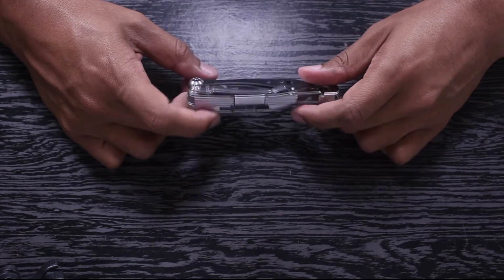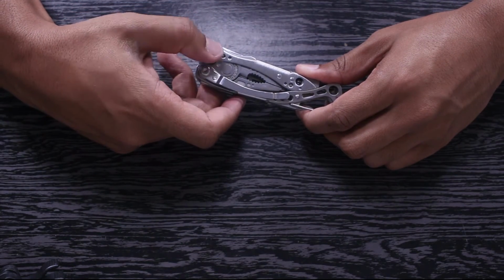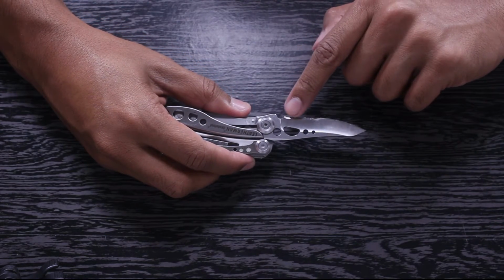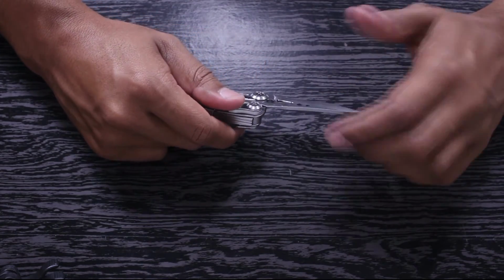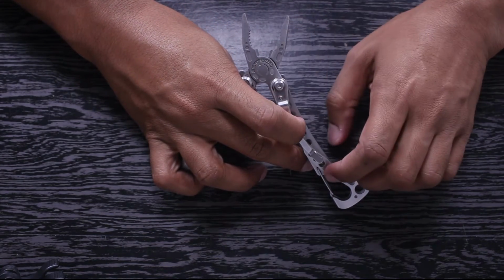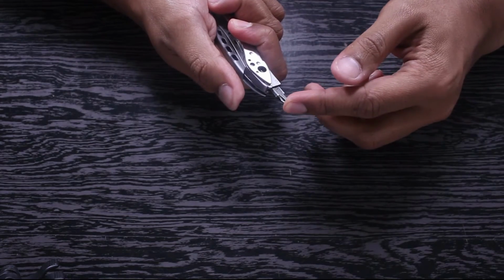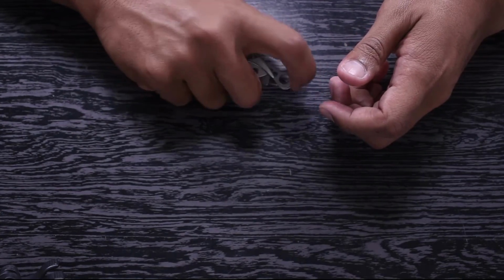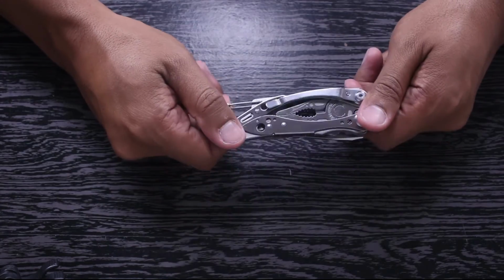Leatherman Skeletool Review + Giveaway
**Only valid for residents of South Africa**